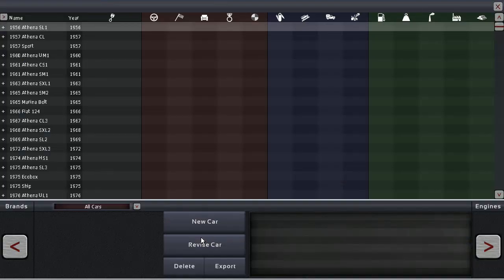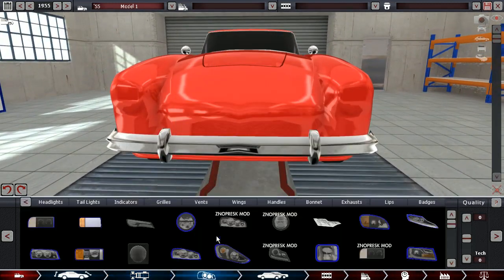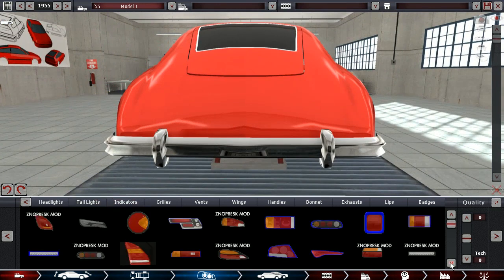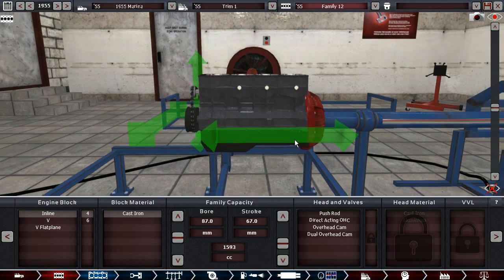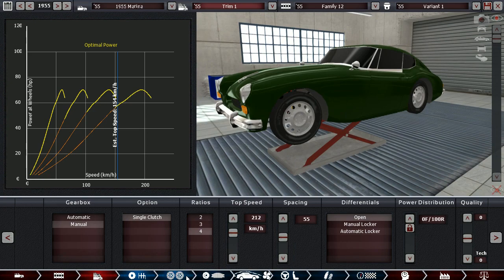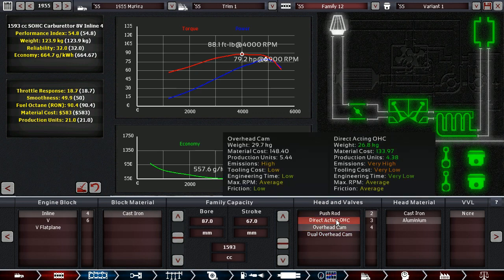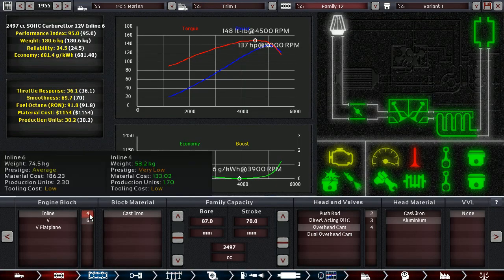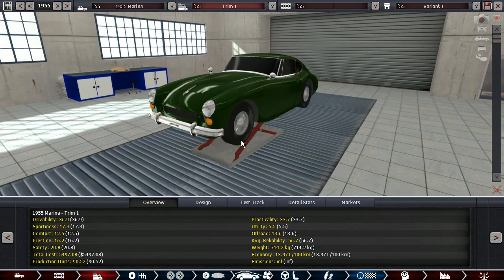Automation [Ep. 312] - 1955 Marina Spark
A small, light british sports coupe with an I4 engine, typical for its era. How do you like it?